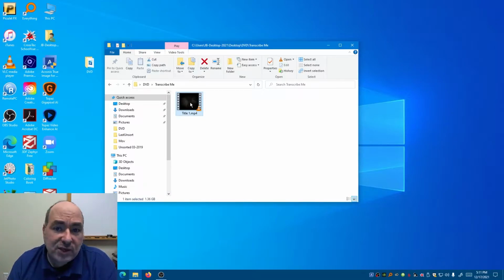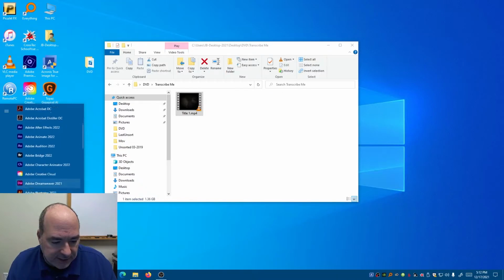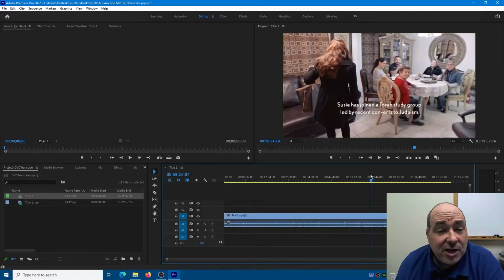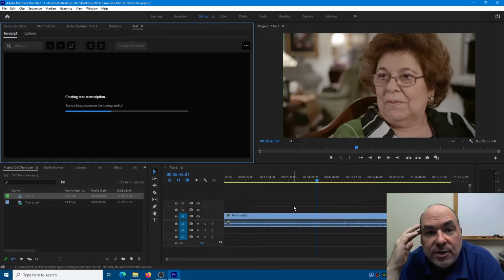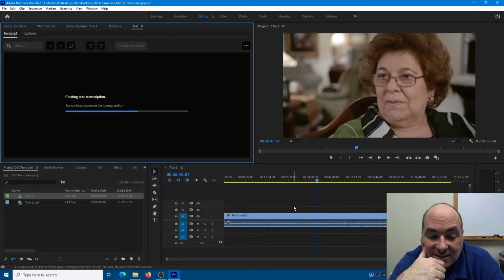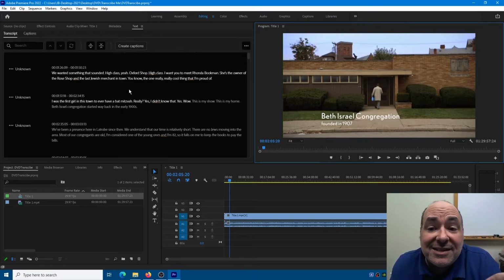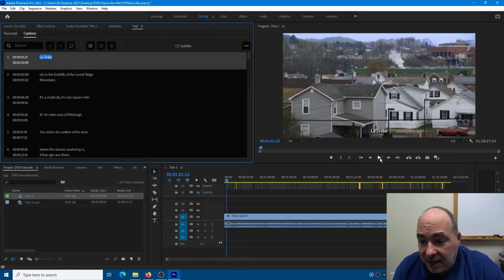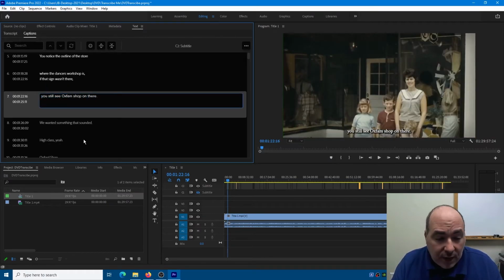How to Automatically Transcribe Video Files in Adobe Premiere Pro to create a Caption File